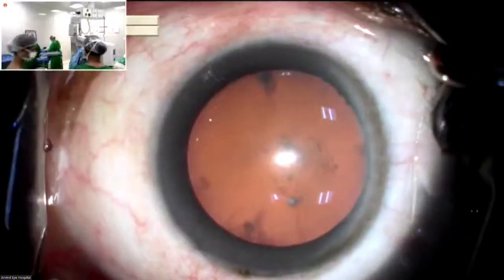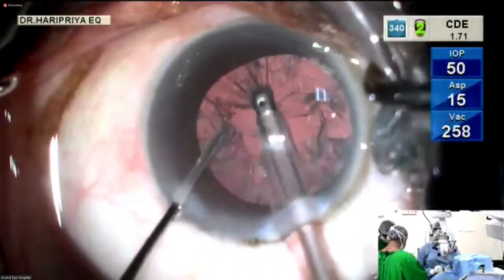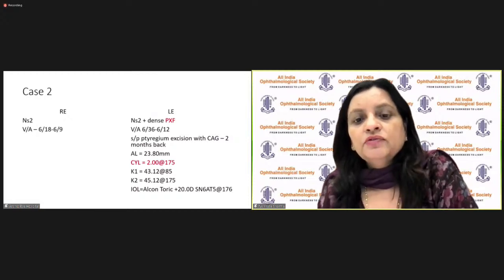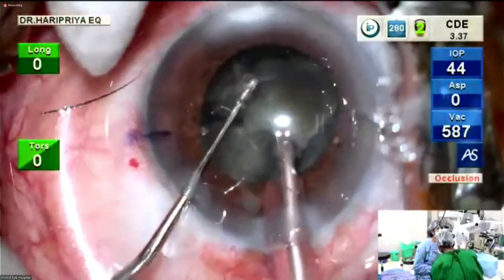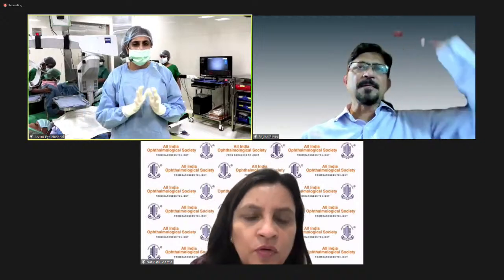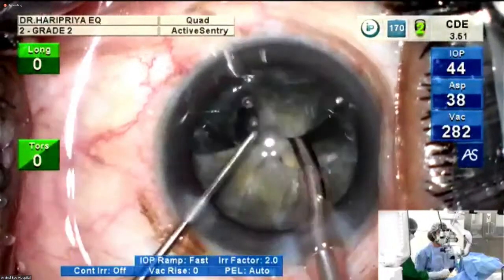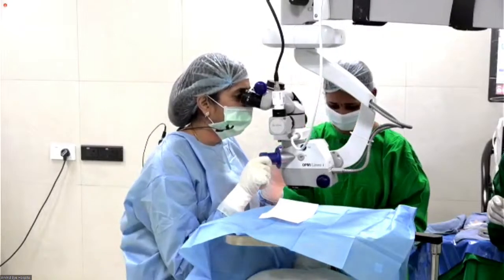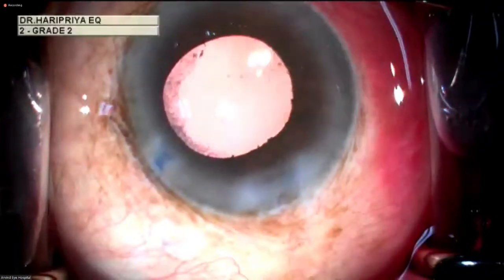Live Surginar-Dr Haripriya Aravind